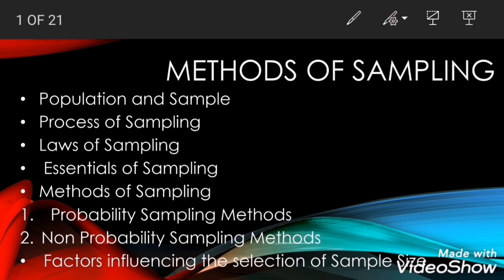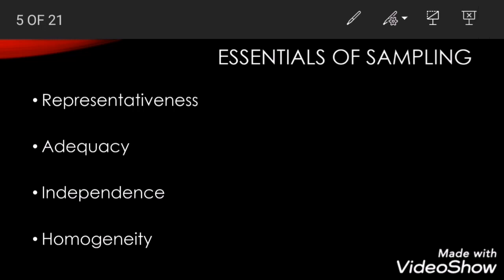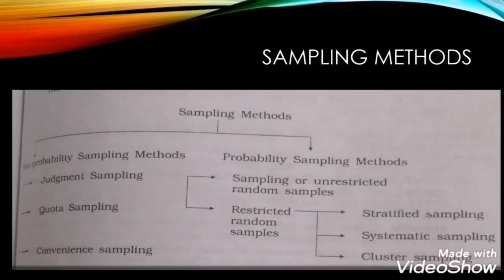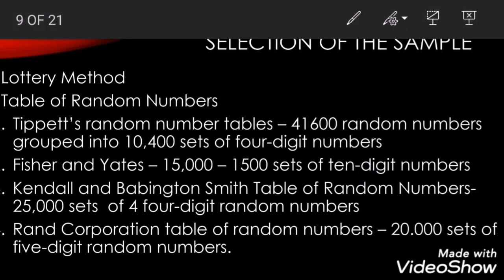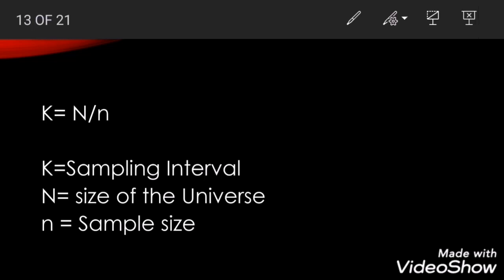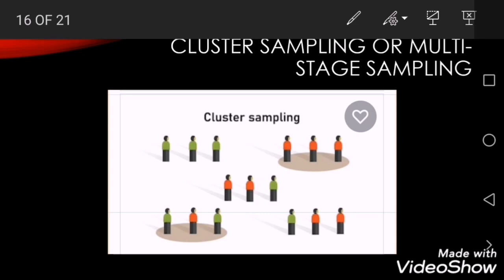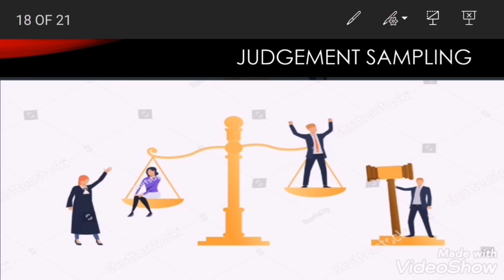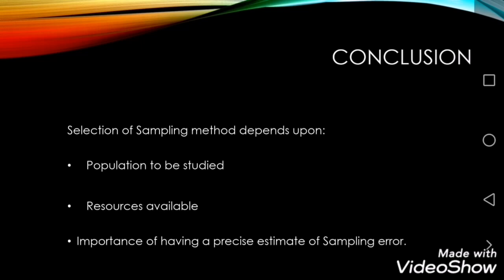Methods of Sampling.